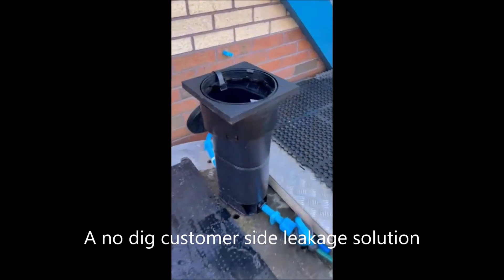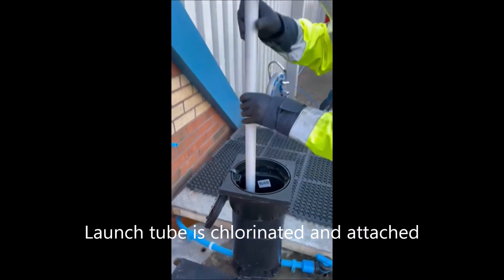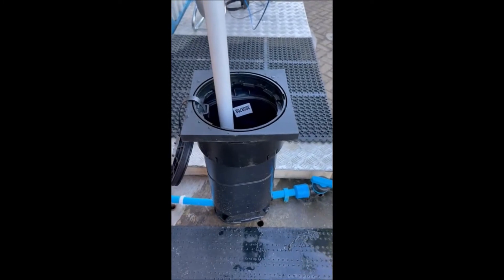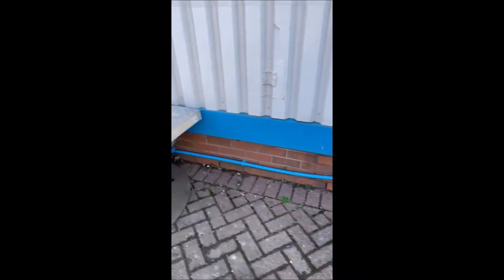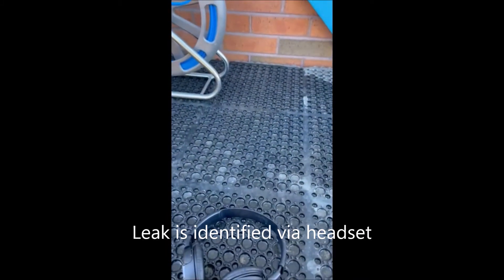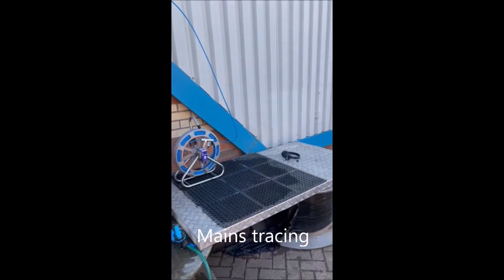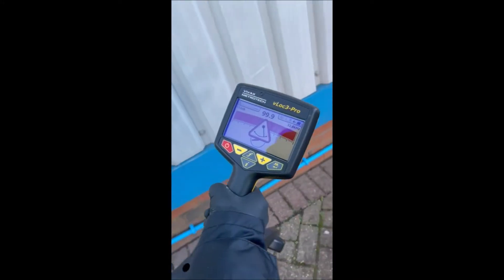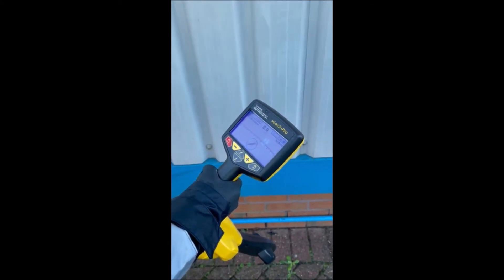PIPA Pipepod S Promotional Video final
Customer side leakage and service pipe tracing tool. The unique Pipepod S enters the water pipe via an existing boundary box for a no dig leak detection solution. The system can also be used as a proof of boundary device.